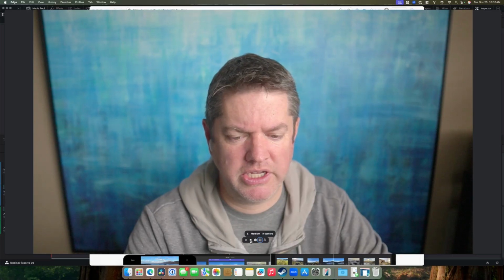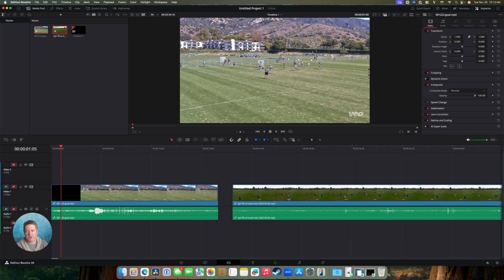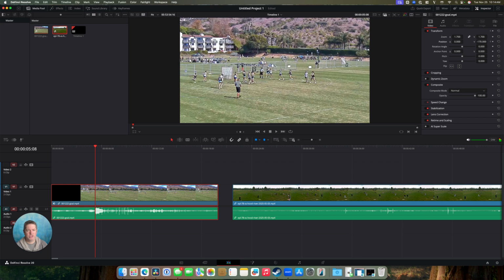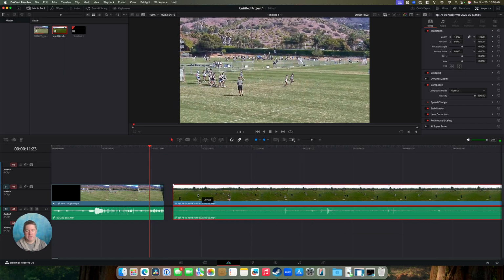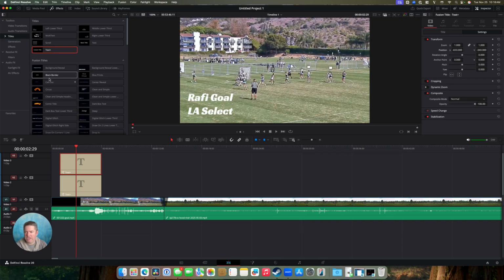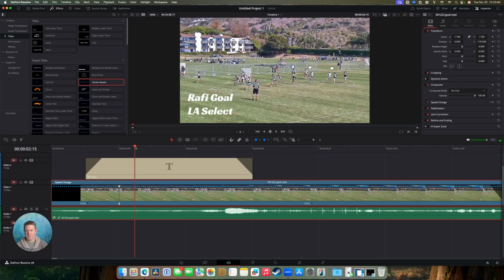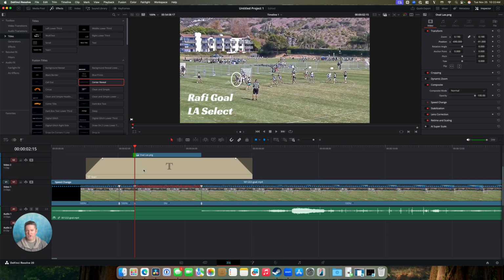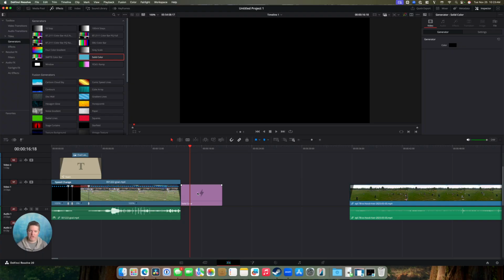Create a Highlight Reel - Video Editor